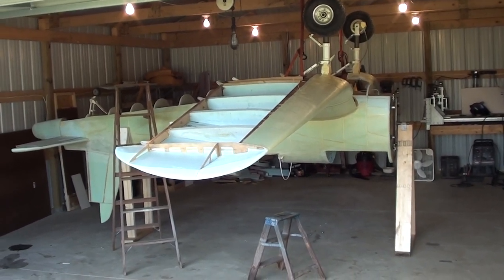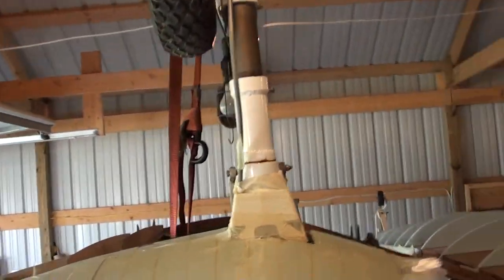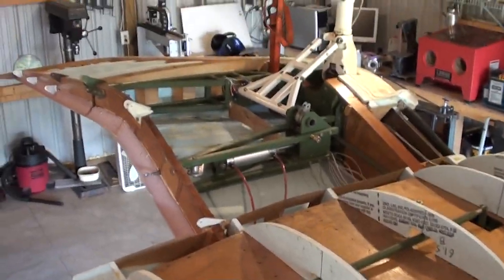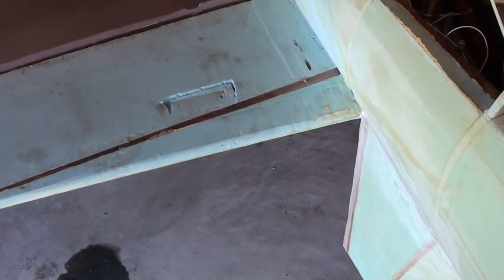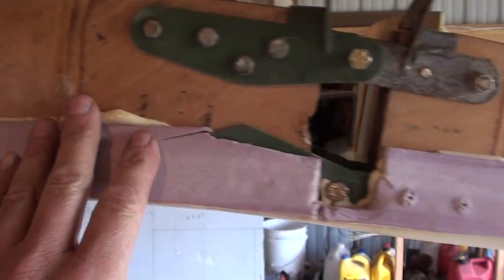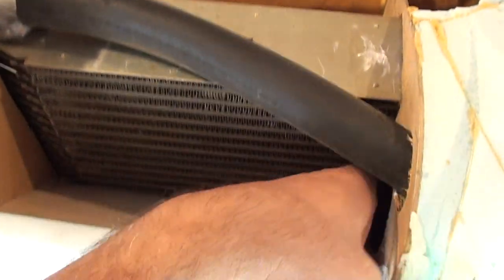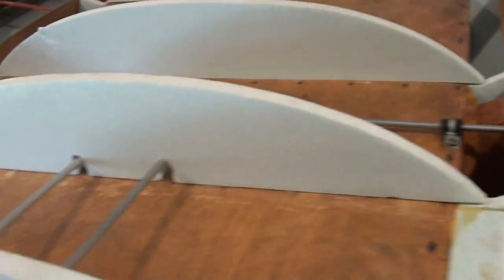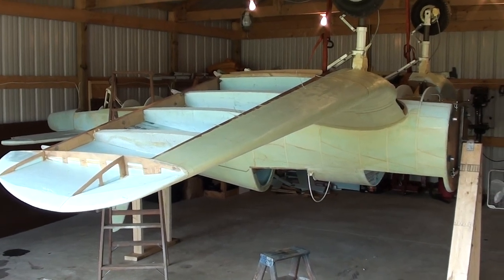W.A.R. Corsair update 8-14-17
Here the plane has been rolled over and is now ready for the foam and glass on the bottom.